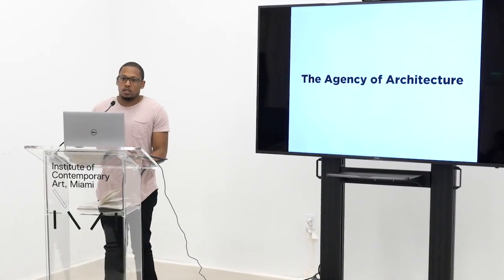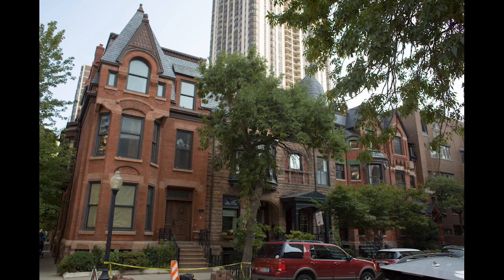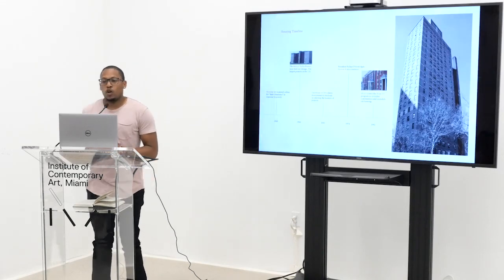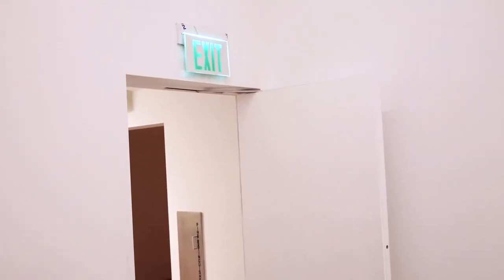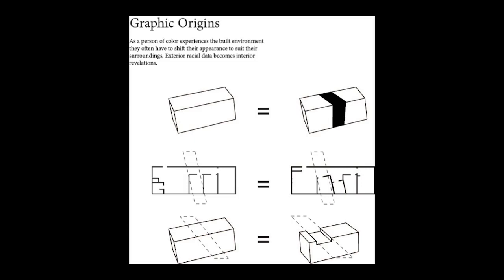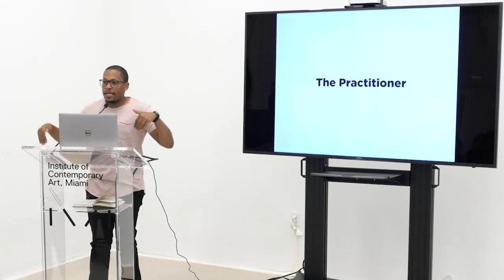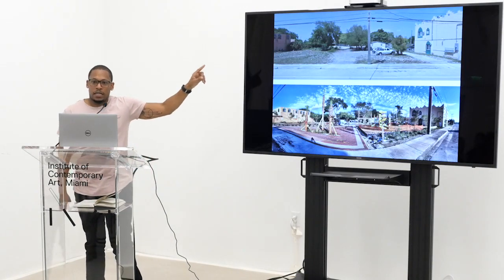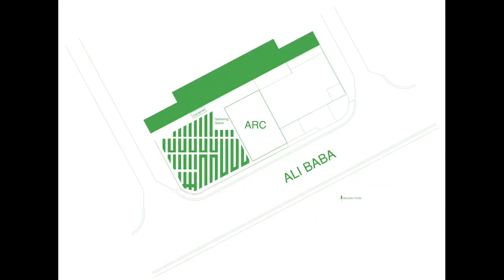Germane Barnes: "The Agency of Architecture"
Architect and urban designer Germane Barnes explores the role of the architect and architecture in today’s intersectional environment. Barnes recounts his experiences growing up on the west side of Chicago, his formative education, and work within the city of Opa-locka in Miami-Dade County, and asks: “Can the architect, once singularly viewed as the master builder, be held responsible for non-inclusive spaces?”

Membership means more at ICA Miami. Join today for expanded access to a world of innovative art and ideas